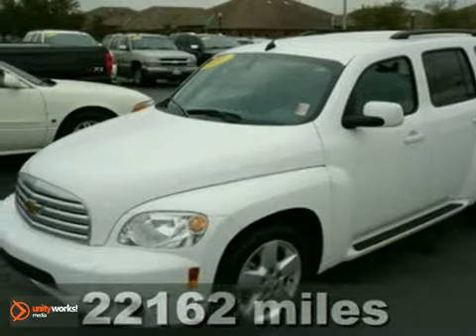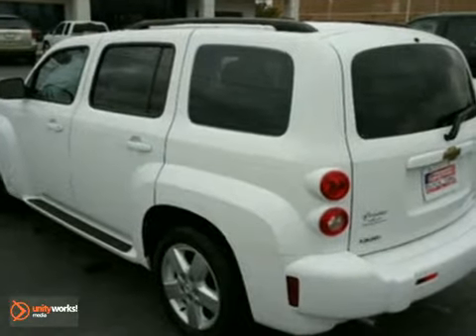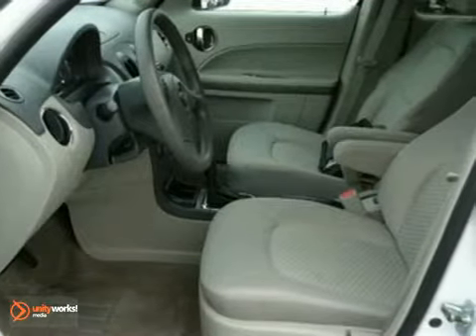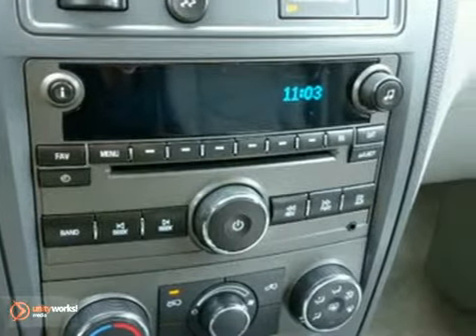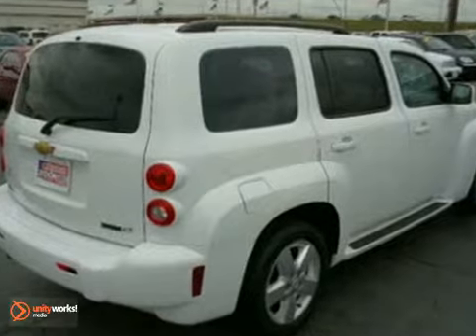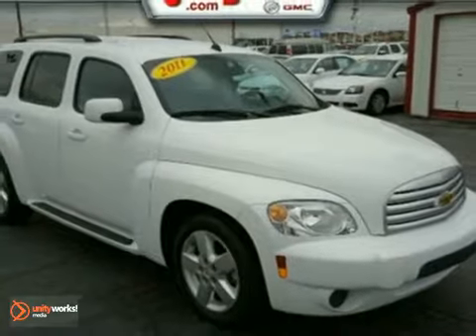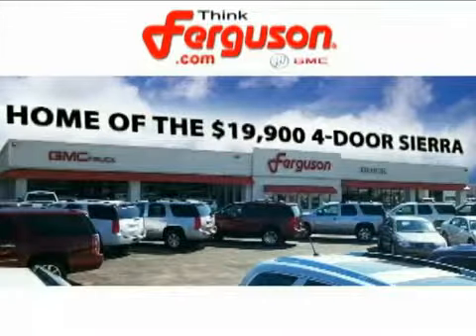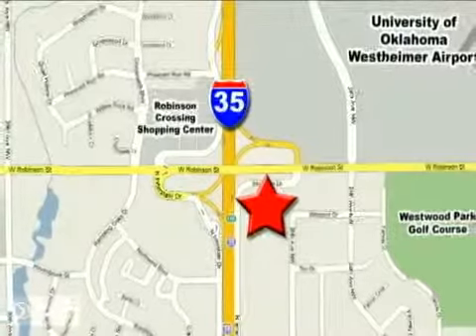2011 Chevrolet HHR 3086X in Norman Oklahoma City, OK - SOLD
SOLD - If you are looking for real value on a great used car, Ferguson Buick GMC invites you to come in and test drive this 2011 Chevrolet HHR, stock# 3086X. We are conveniently located near Norman Oklahoma City, OK and known for our great selection, reliability and quality. Come take a look at this 2011 Chevrolet HHR today.

1015 North Interstate Drive
Norman Oklahoma City OK, 73069